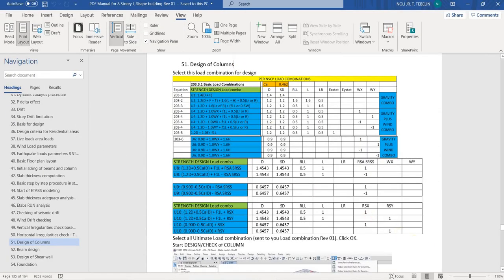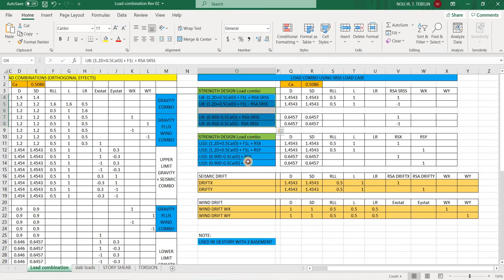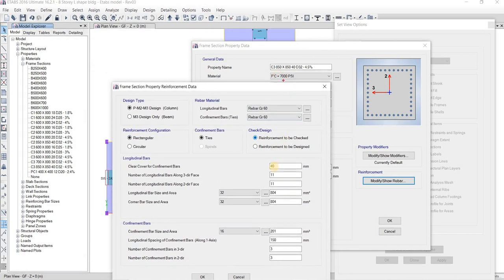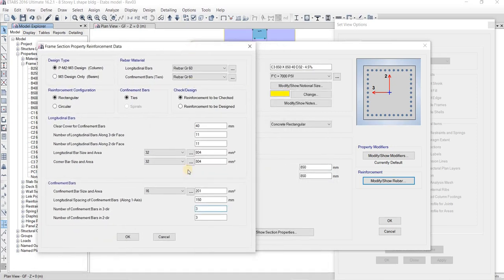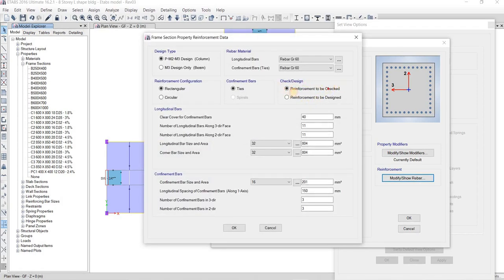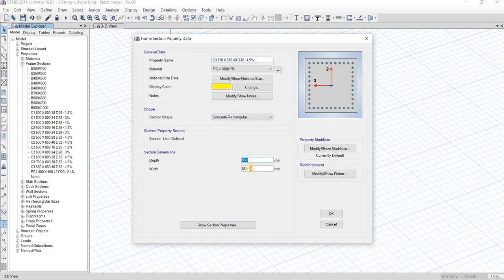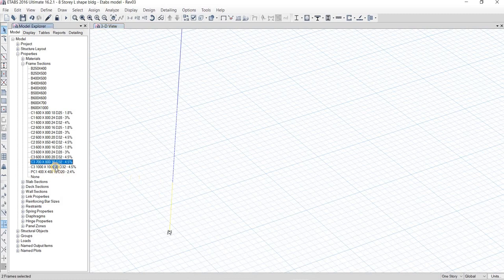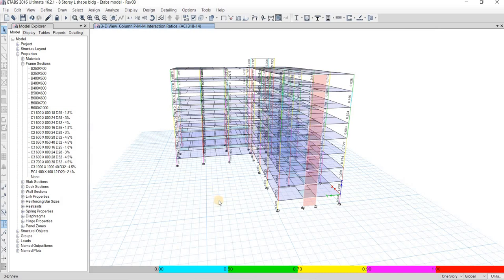12. STORY L TYPE RC BLDG - Column Design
STORY L TYPE RC BLDG - Column Design